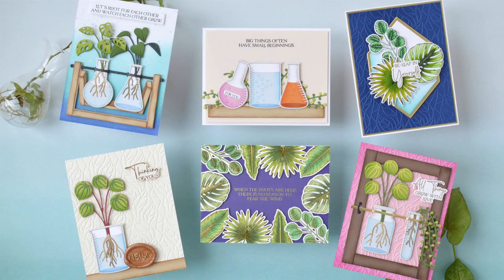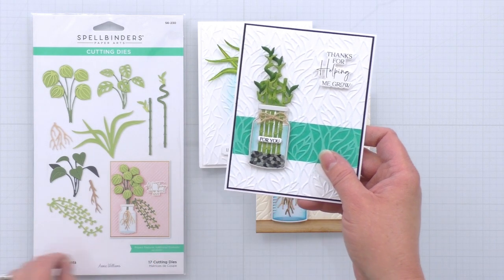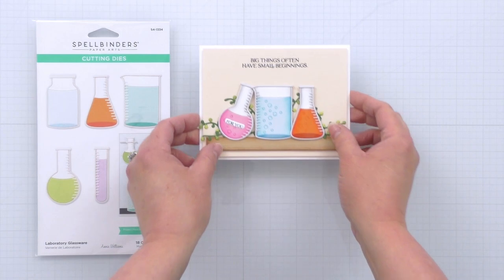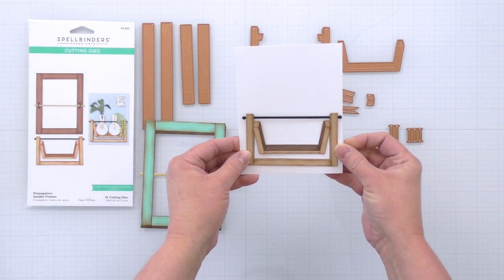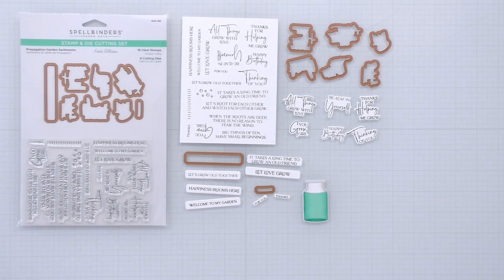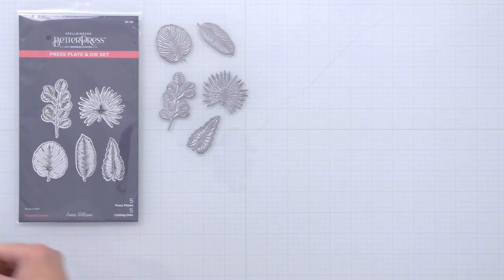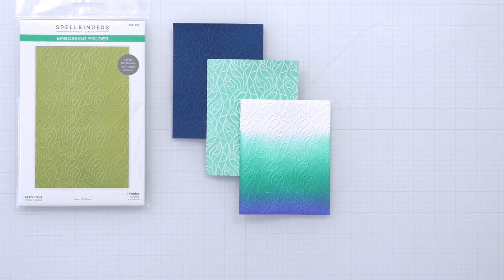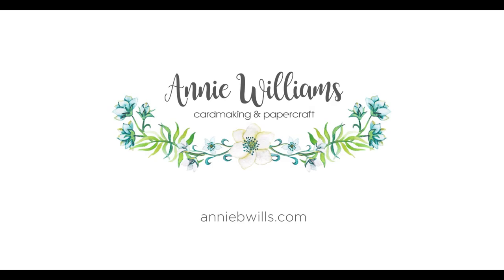Introduction to the Propagation Garden Collection by Annie Williams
Hello crafty friends! In this video, I'll be walking you through all of the products in my new collection with Spellbinders, the Propagation Garden Collection by Annie Williams.